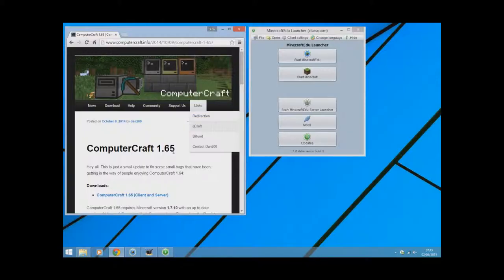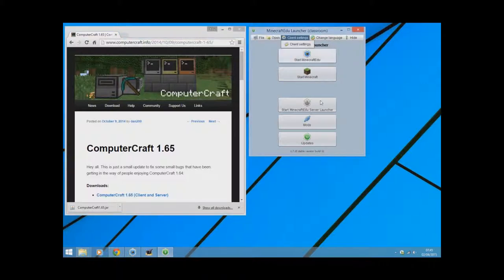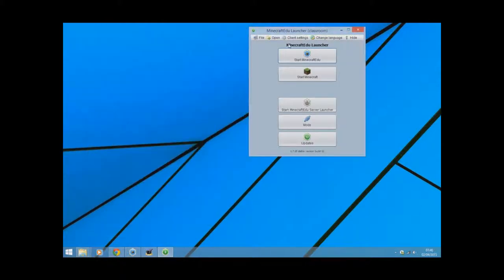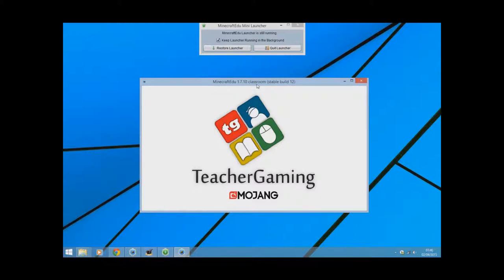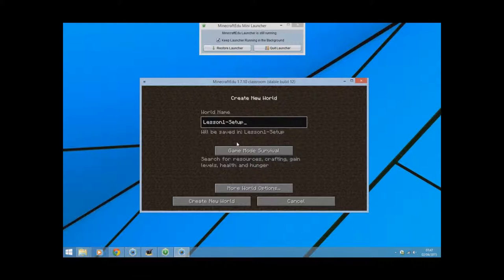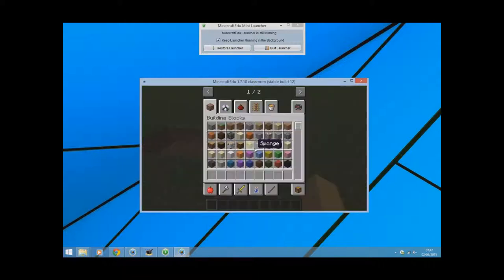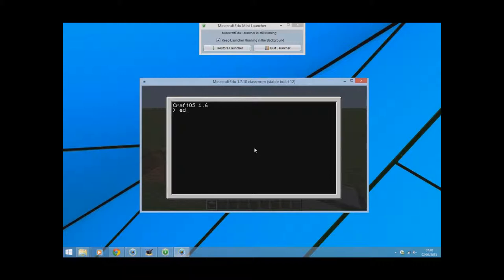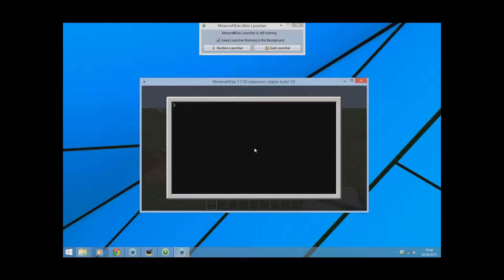Minecraft in Education - Computer Craft Lesson 1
This video tutorial shows you how to get computer craft working with Minecraft EDU and how you can start some basic programming using the computercraft mod that works with both Minecraft and MinecraftEDU.